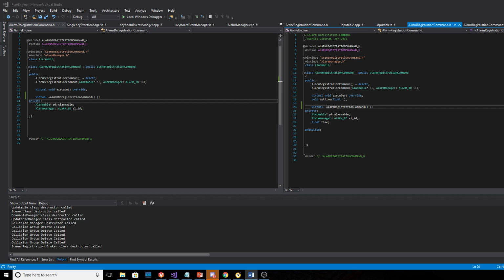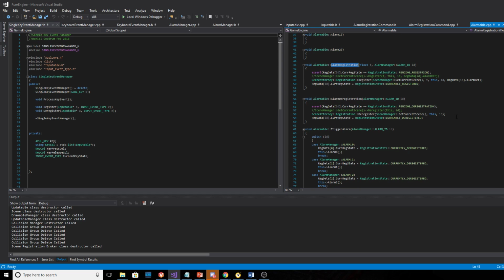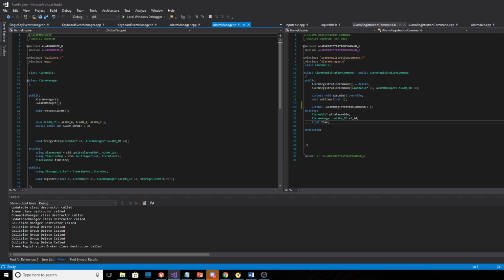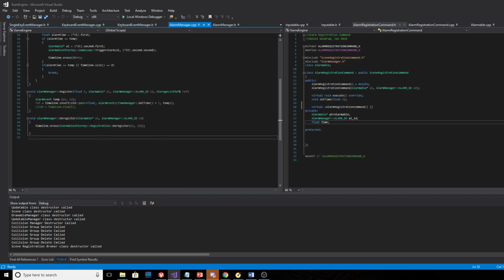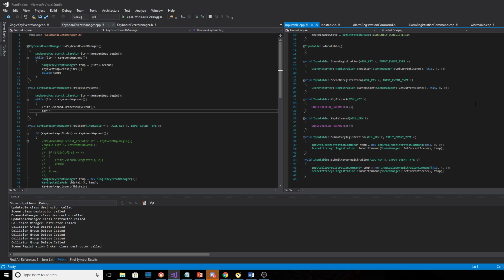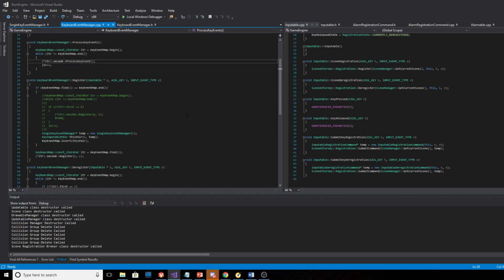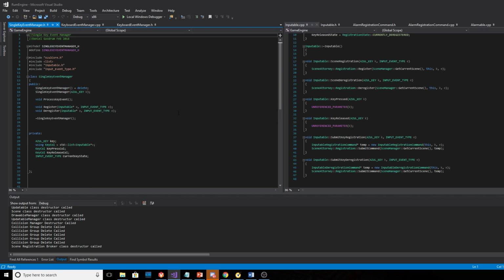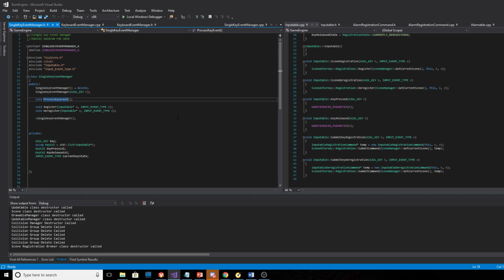GAM374 Final Video3 Alarmable/Inputable